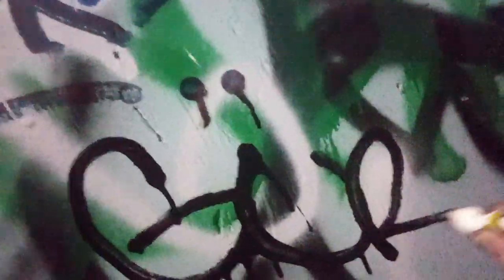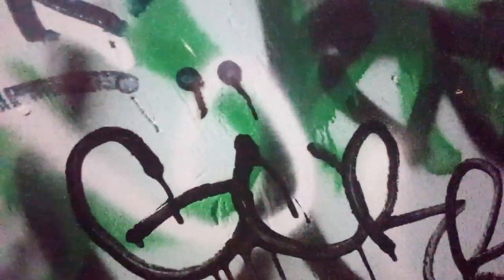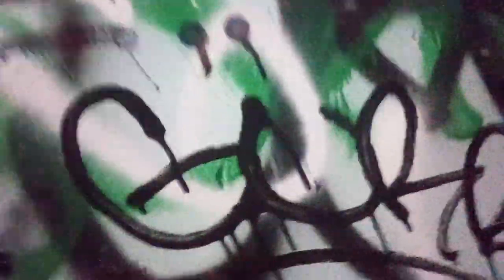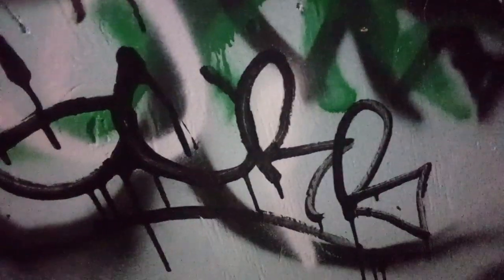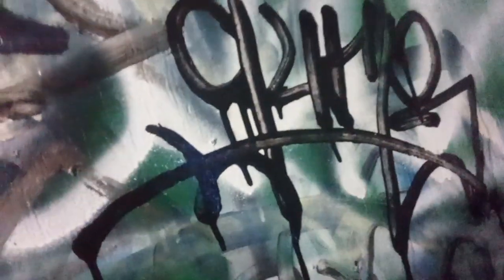giving y'all another chance to earn GURB'S PATENTED secret ink recipe!!! can you DO IT?!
one more chance to meet my like goal for my very permanent ink recipe. just get this video 12 likes for the tutorial video!!!